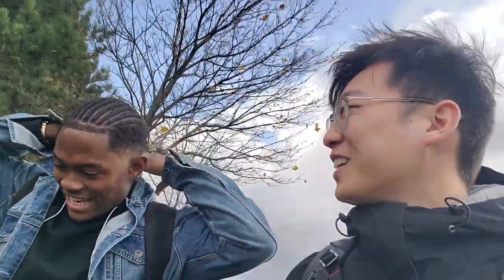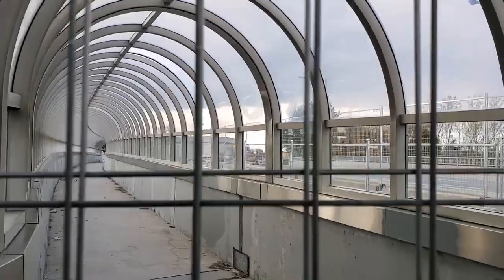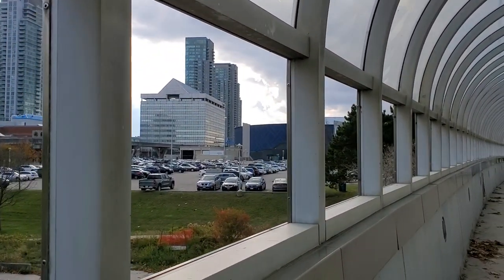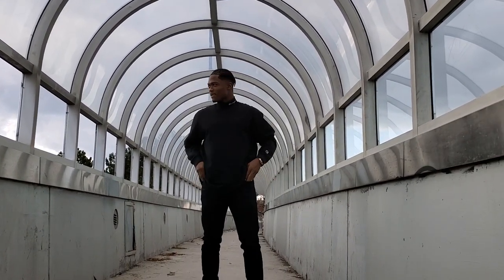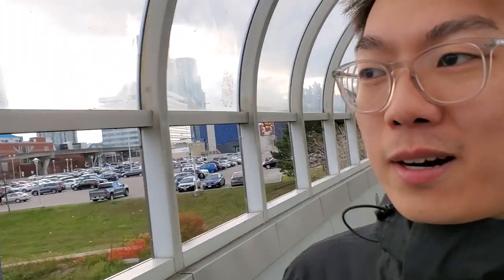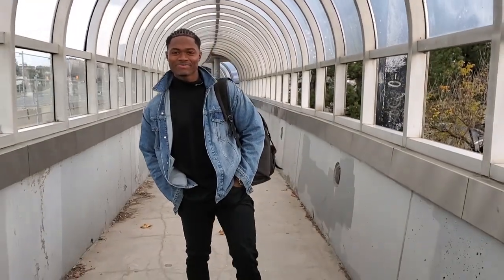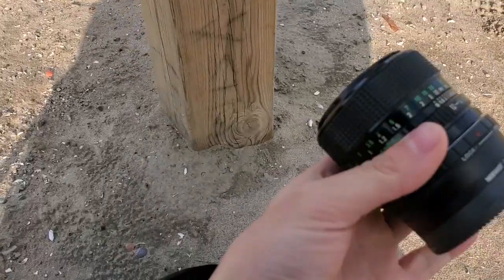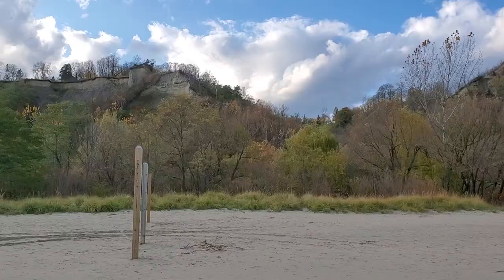Photoshoot Vlog w/ Sony A7II & 24-70 2.8 GM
Hi everyone! Here is a bit of vlog footage from my photoshoot with Dixon the other day! I use the Sony a7ii and the 24-70 f/2.8 G master. I also switch and try out the Canon 50mm f/1.2 FD mount.

Sony A7II
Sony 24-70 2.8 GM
Amazing SD card
Best camera backpack
Best wrist strap